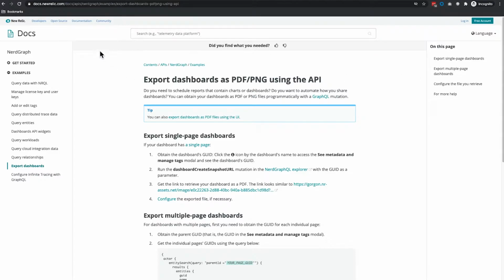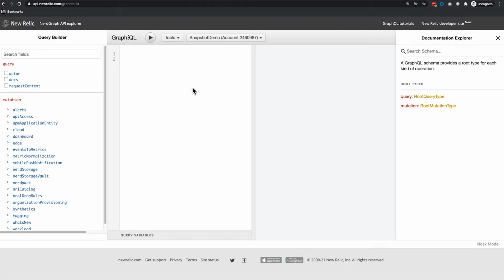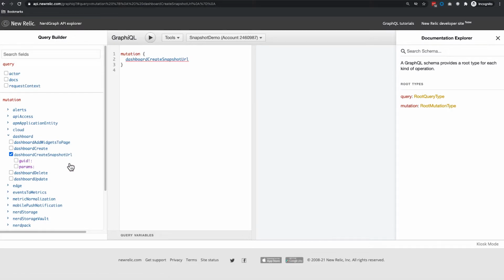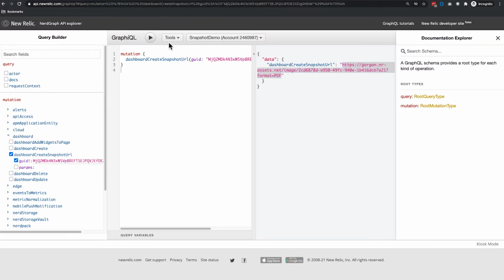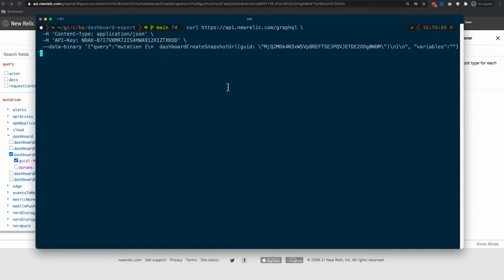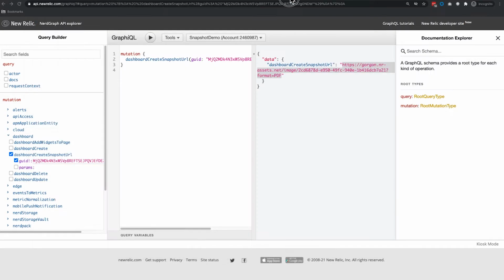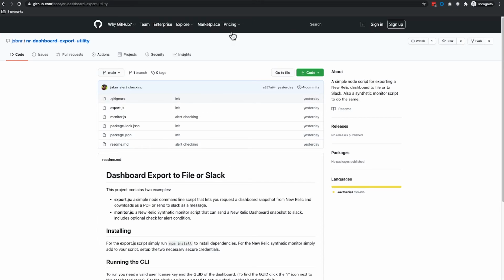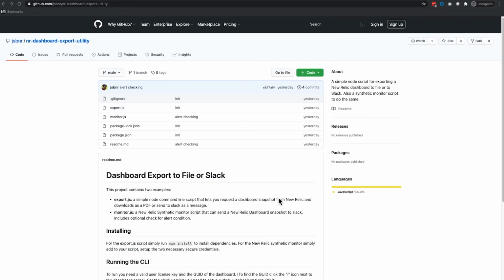Send Automated Dashboard Snapshots to Slack or to File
The dashboard export API allows you to programmatically generate static versions of your New Relic dashboards. Learn how to generate a snapshot and send it to Slack or download to file.

There are numerous reasons you might want to download a static snapshot of your dashboard. Perhaps your need to include it in a weekly report, or regularly send it to non New Relic users. You might even want to send it to your Slack or teams channels to provide daily updates on performance for you daily standup without having to log in.

In this episode James demonstrates how to programmatically create a snapshot of a dashboard using theNew Relic graphQL API and how you might use it to send an enriched notification to slack.

The code for the basic javascript tools to download to file or send to Slack can be found

The New Relic GraphQL API Explorer tool can be found

Please note that you must supply the GUID of the dashboard page rather than the dashboard itself as shown in the video. Find out how to do that in the documentation

Product: Automation; Presenter: James Buchanan;